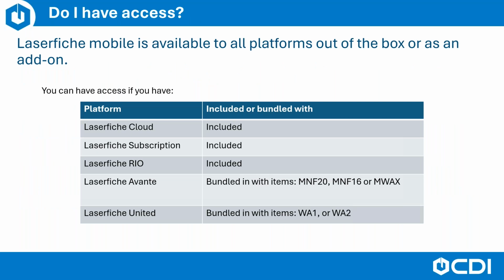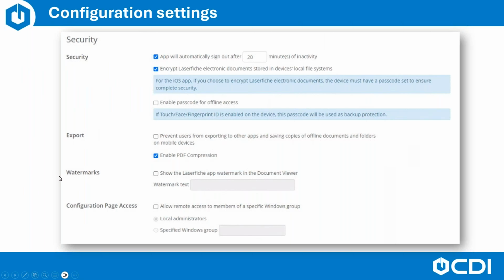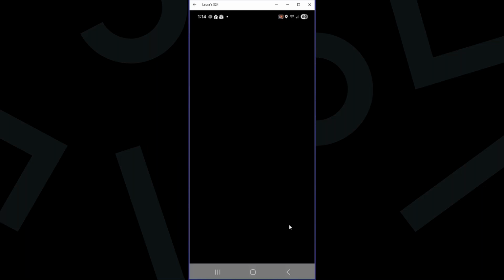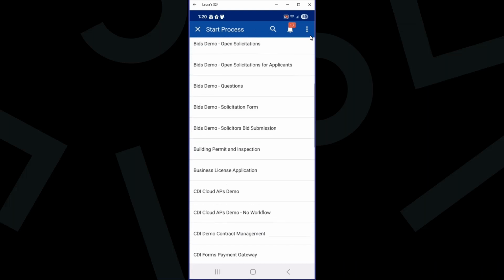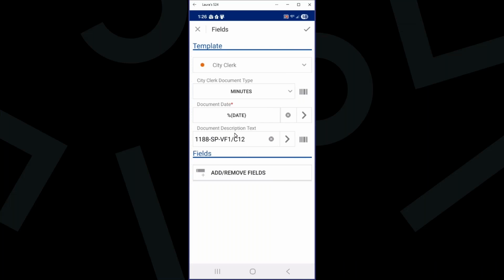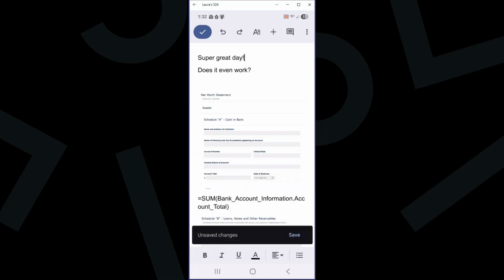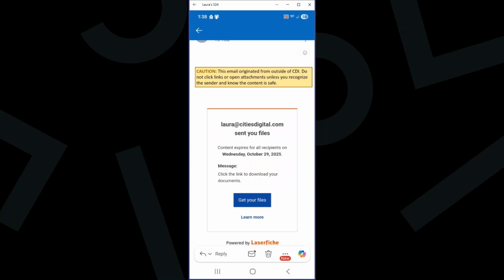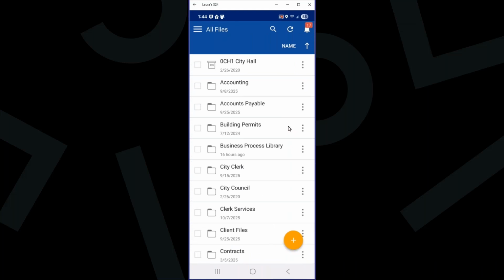Laserfiche Training: Mobile eForms Trying to Grapple? Just try Apple (and Android) with Laserfiche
Join CDI and see the many use cases and efficiencies of Laserfiche Mobile.

In this webinar you will learn:
• Search and retrieve documents from your iPhone or Android device.
• Use your mobile device to take pictures of documents instead of "scanning."
• Launch workflows & kick off business processes while on the go.
• Fill out forms and approve tasks from Laserfiche Forms.
• Store documents offline, scan barcodes and tag documents with geocoordinates.

• Laserfiche Support
• Laserfiche Sales
• Laserfiche Consulting
• Laserfiche Hosting
• Laserfiche Integrations
• Scanning Hardware

📩 NEWSLETTER
Take your Laserfiche knowledge further with the CDI newsletter: